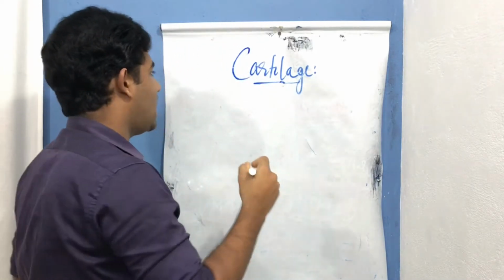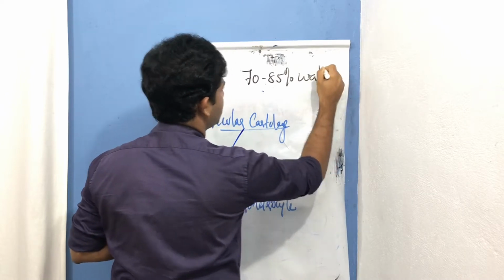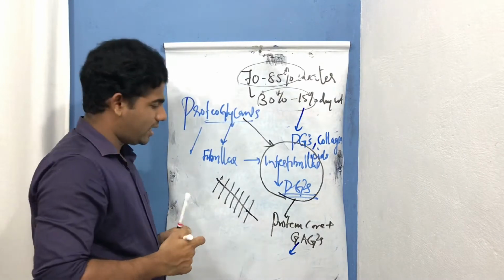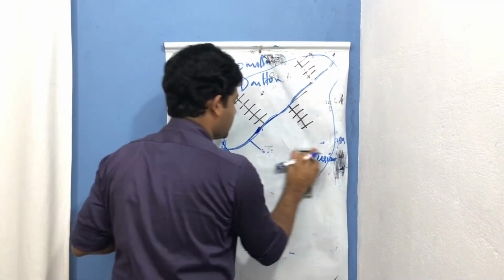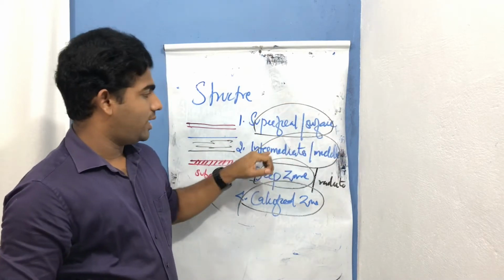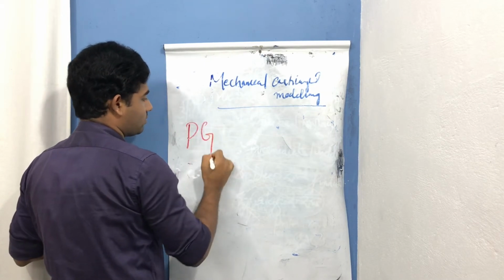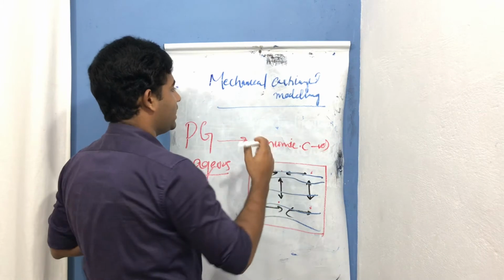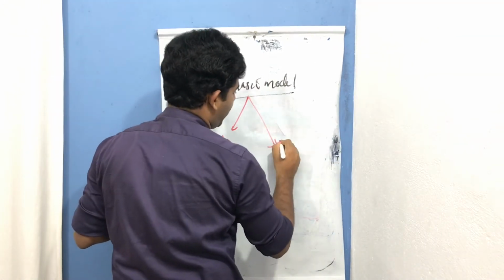Biomechanics of Cartilage( Part 1)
A prerecorded video( an year back) on cartilage biomechanics, trying best to come up with new videos….hopefully will be back in a week.

For doubts and notes.

TONY JOSEPH
FORMER ASSISTANT PROFESSO

TONY JOSEPH
 ASSISTANT PROFESSOR